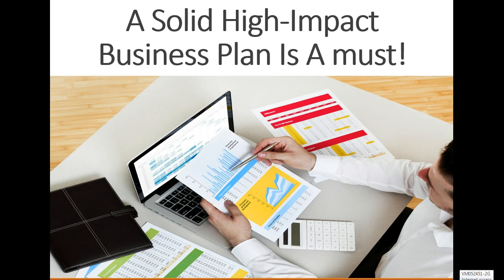High Impact Bus Plan #2